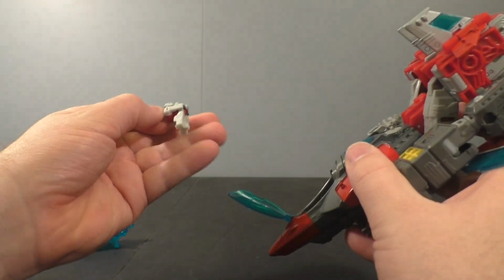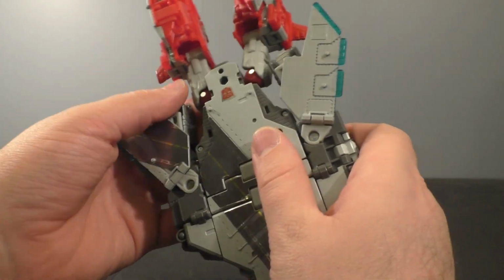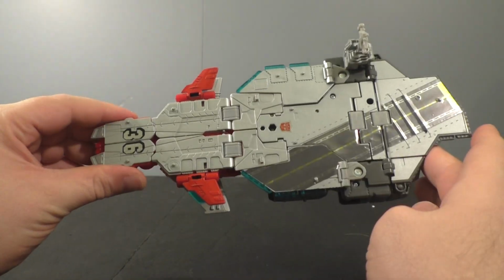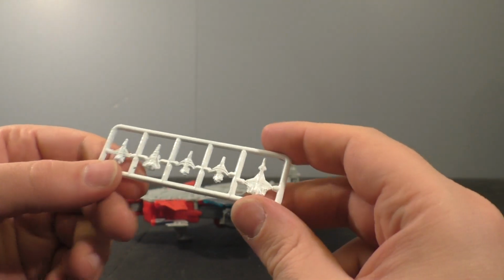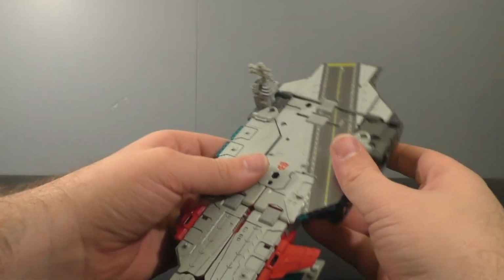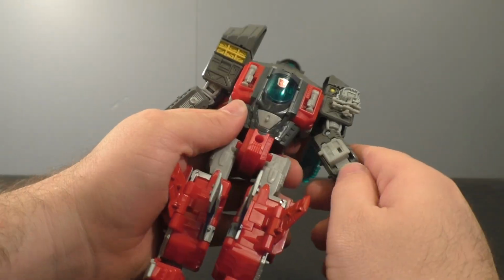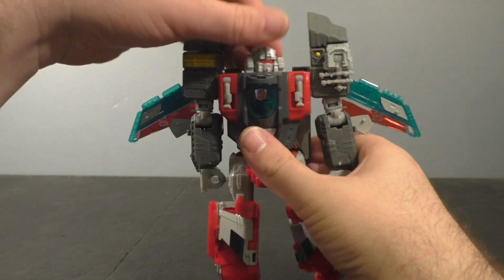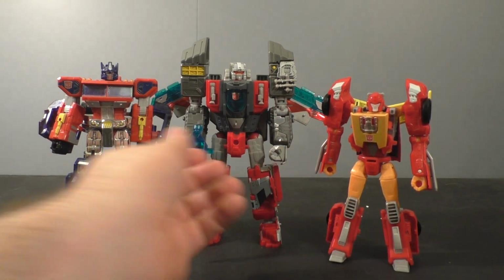Transformers review Titans Return Broadside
i look at broadside